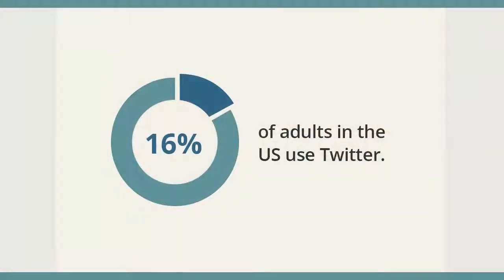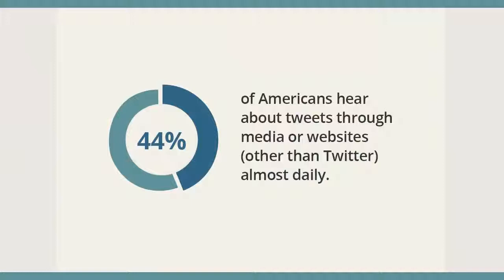Content Discovery and Twitter's New Custom Timelines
Twitter's entrance into the stock market put the social media site on a lot of critics' radars. We all are familiar with how ubiquitous the site is--it seems to be on every teen's smartphone, the way every celebrity shares their news, and the main source of breaking news. But its actual audience has always been in question, as well as their engagement level. How much does Twitter contribute to the internet marketing world in terms of the demographics they serve? Under these criticisms, Twitter started rolling out new features, and very quickly. They started showing picture previews in the timeline without any behavior on the users part, they allowed higher-level targeting within their advertising platform, and now they are introducing Custom Timelines. Watch today's Daily Brown Bag to learn about Twitter's Custom Timelines, and what they hope to achieve with new feature rollouts like this one.